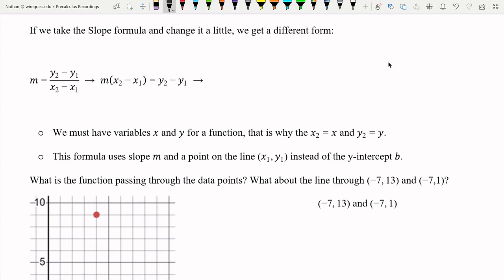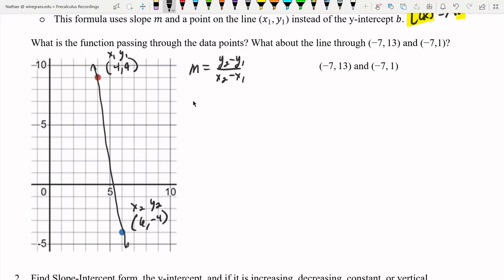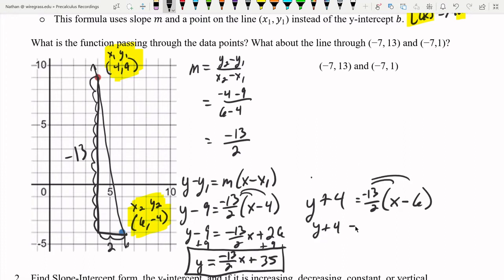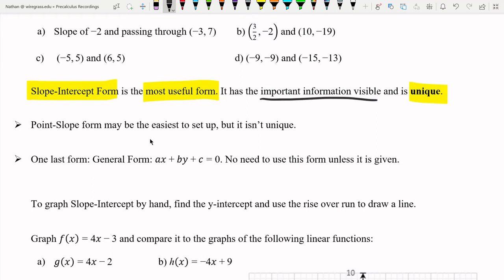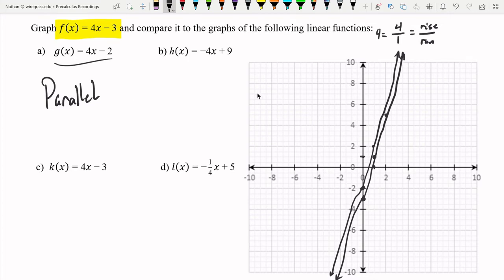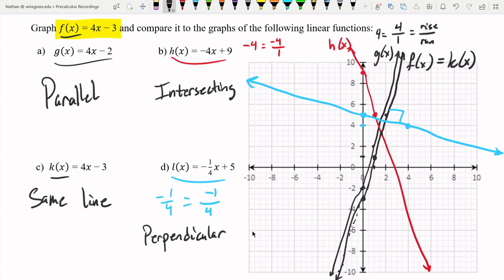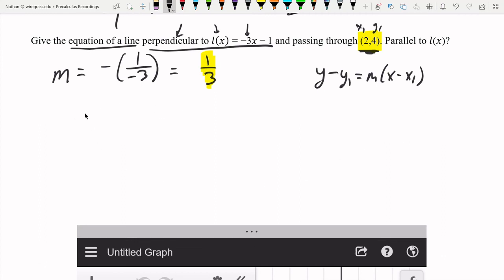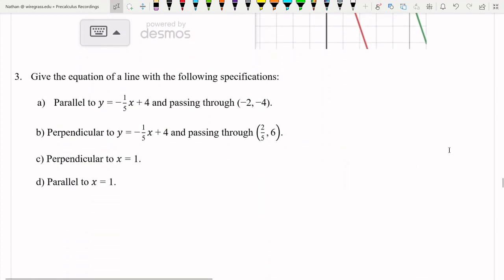Linear Functions Part 2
Sections 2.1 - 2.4 in Precalculus 2e on OpenStax.